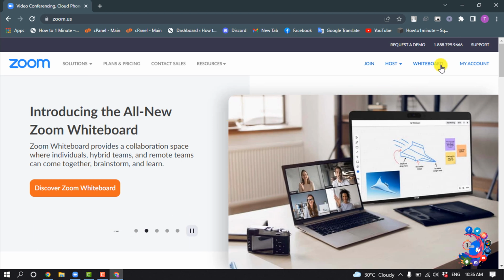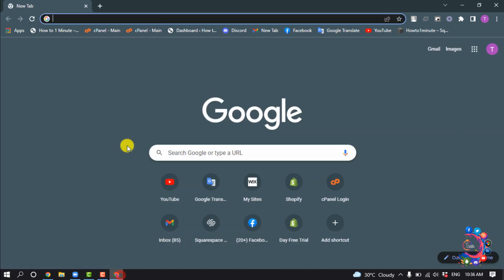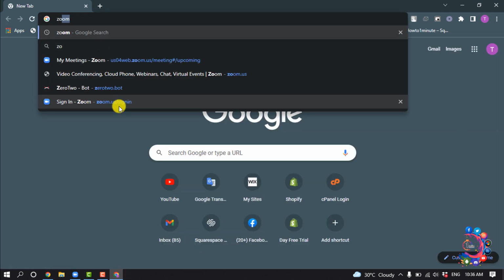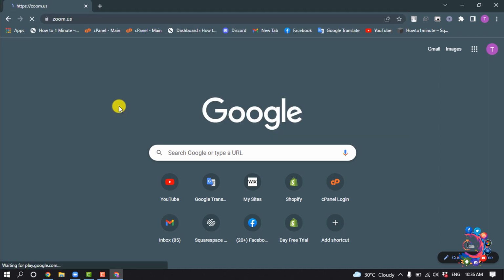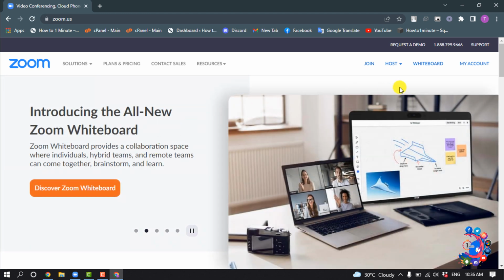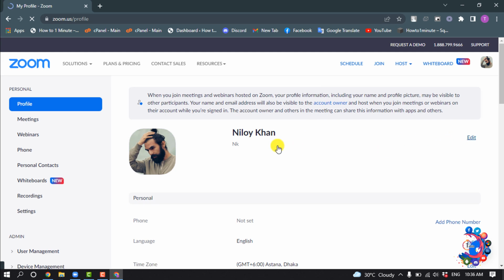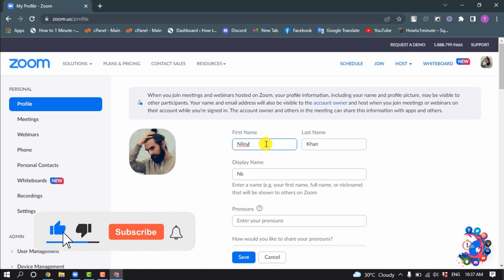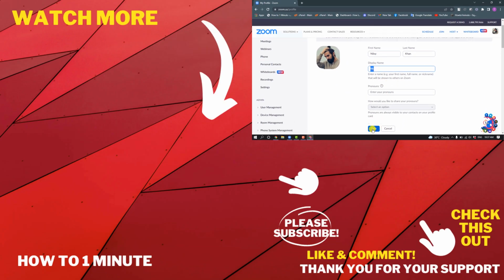How to change name on zoom 2025 (Quick & Easy)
How do I rename myself on Zoom before meeting?
You can change your name on Zoom before a meeting or during it through the Zoom desktop or mobile app.